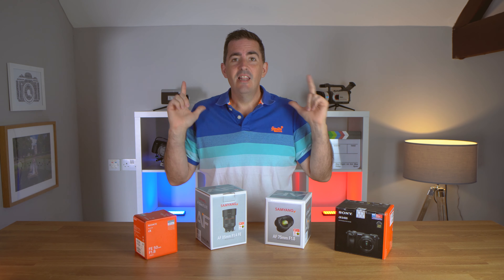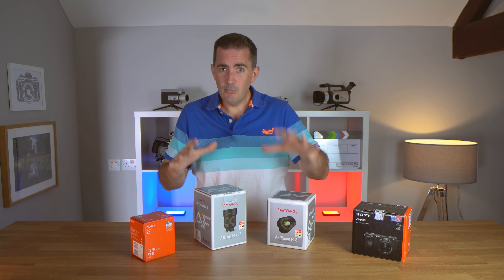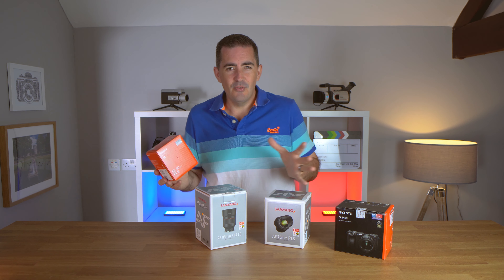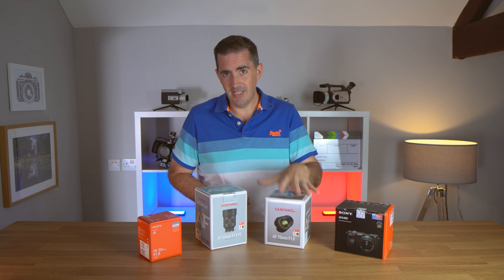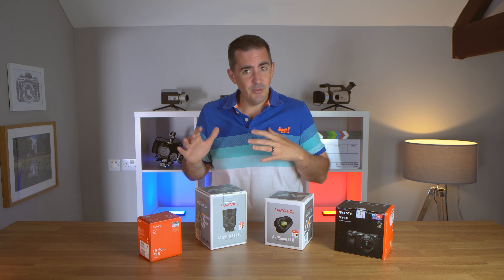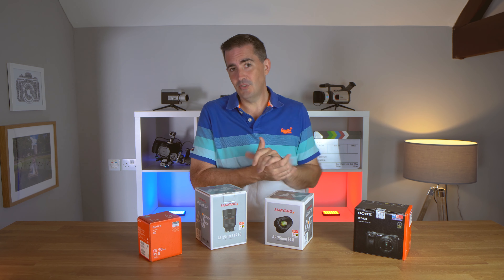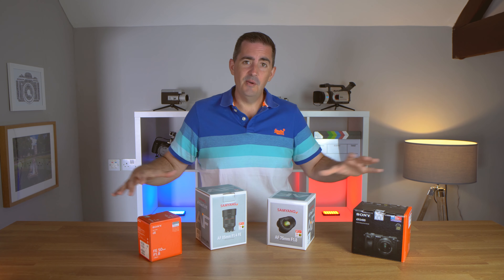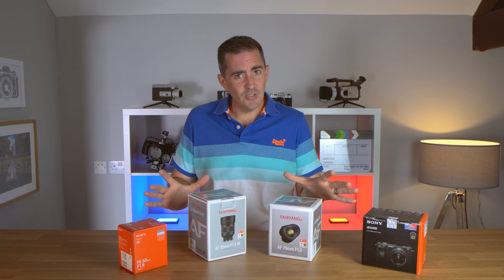Roto Competitions & Free Giveaway is now Live! Sony A6400 - Samyang 85mm f1.8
Check out the website for more details on how to enter and what you need to do to qualify for entry.  Open to everyone, everywhere (Subject to your own local laws/regulations).

Win - Sony A6400 Body and Kit Lens
Win - Samyang FE 85mm AF f1.4 Lens
Win - Samyang FE 75mm AF f1.8 Lens

You can also purchase these items here:
Samyang 85mm f1.4 AF - UK US
Samyang 75mm f1.8 AF - UK US
Sony 50mm f1.8 - UK US
Sony A6400 Camera Kit - UK US

If you tap the 'bell' icon you will also be notified when we upload our next video.

Below is a list of our gear, most of which was used to make this video:

Sony A7iii Camera Body - UK US

Tamron 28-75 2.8 FE Lens - UK US
Samyang 18mm f2.8 AF - UK US
Sony 135mm f1.8 GM - UK US

Panasonic GH5 Camera Body - UK US
Panasonic G7 Camera Body - UK US
Panasonic 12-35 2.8 Lens - UK US
Panasonic 14m f2.5 Pancake Lens - UK US

Blackmagic PCC4K - UK US
Andycine HSM03 Mount - UK US
Andycine 4K input Monitor - UK US
Tilta Cage - UK US

Sigma 18mm-35mm Art f1.8 - UK US
Samyang 85mm T1.5 VDSLR - UK US

Rode VideoMicro - UK US
Rode Videomic Pro - UK US
Tascam DR05 Sound Recorder - UK US
Sony TX650 Digital Microphone - UK US

Godox H200R Round Head - UK US
Godox AD200 Flash - UK US
Godox AK-R1 Modifier Kit - UK US
Godox SL60W Studio Light - UK US

DJI Mavic 2 Pro - UK US
DJI Mavic Air - UK US